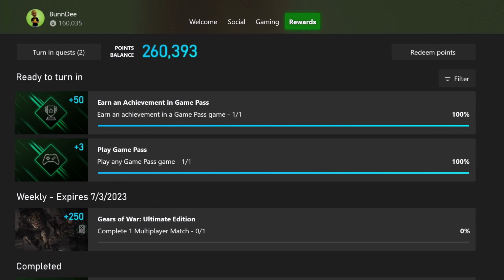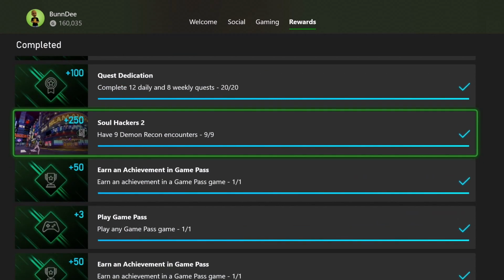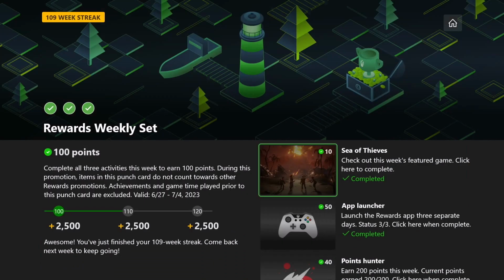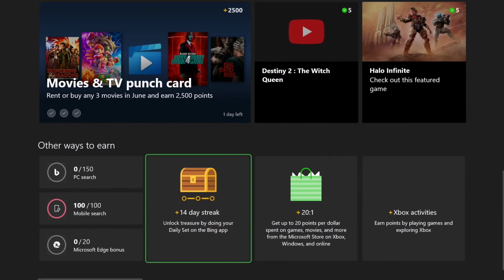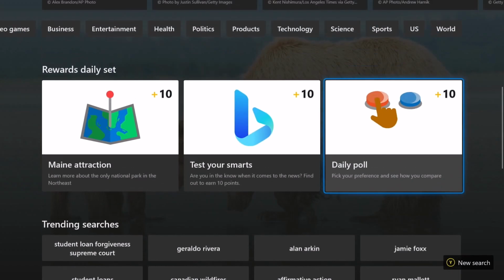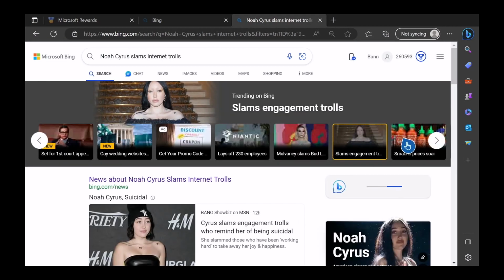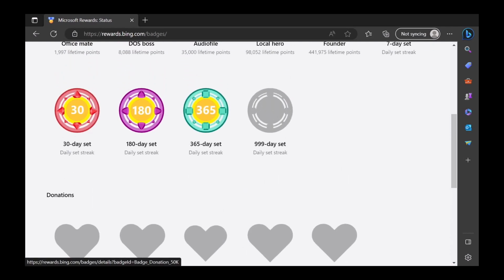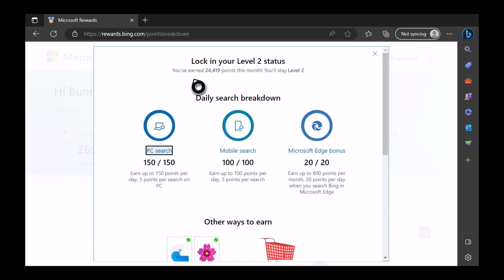Over 24K Rewards Points In One Month. How To Get Free Xbox Game Pass Ultimate.